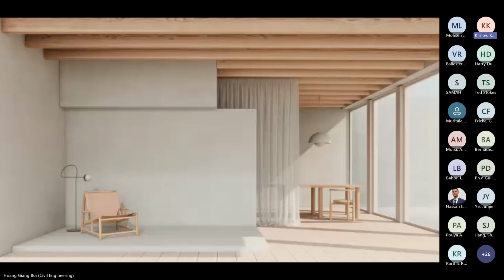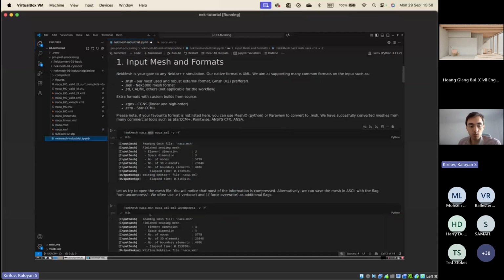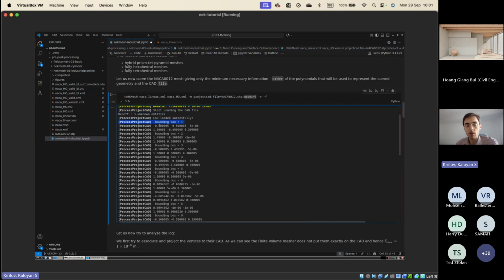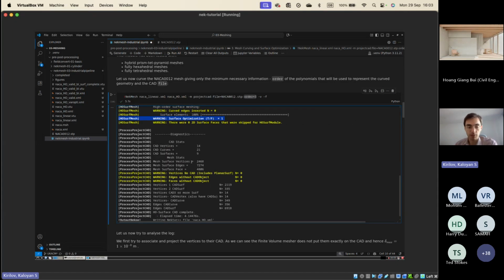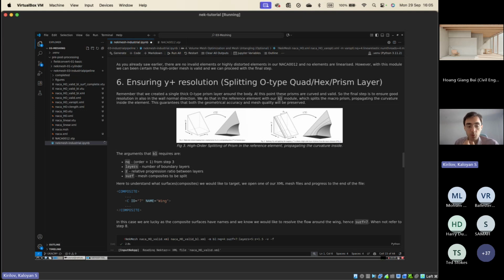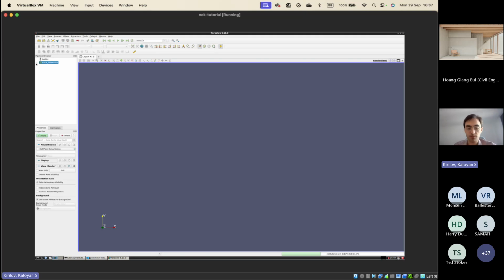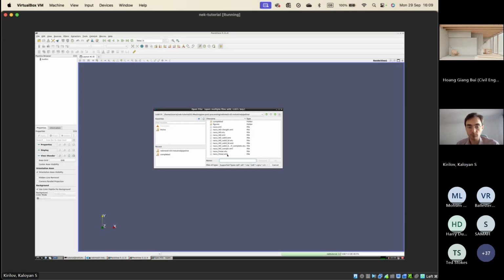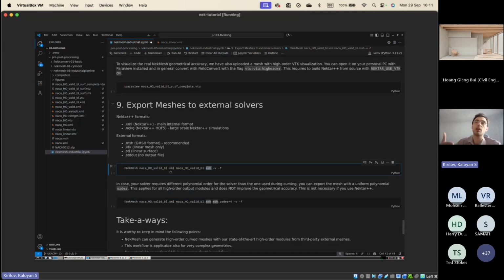NEKTAR++ - Tutorial: Mesh generation